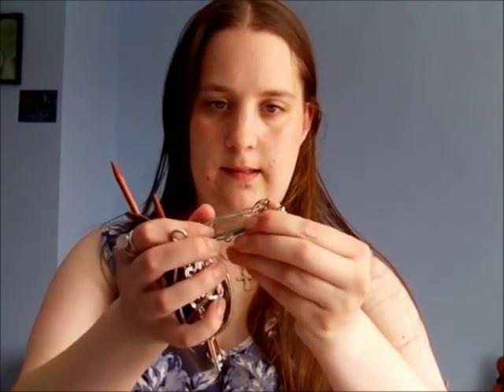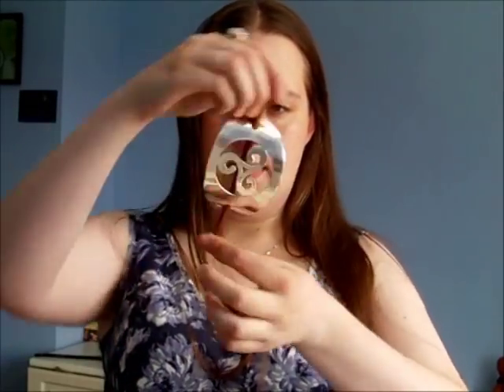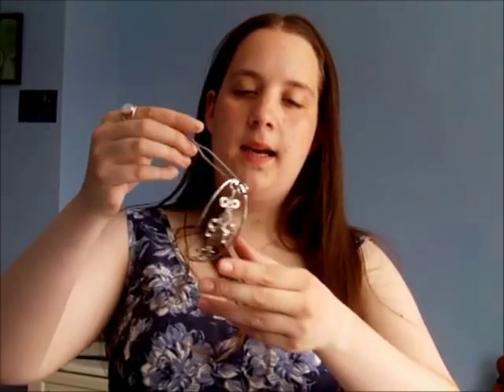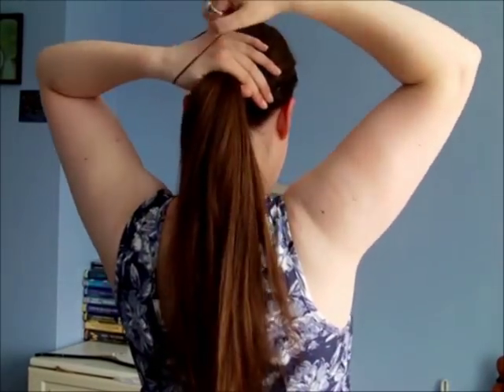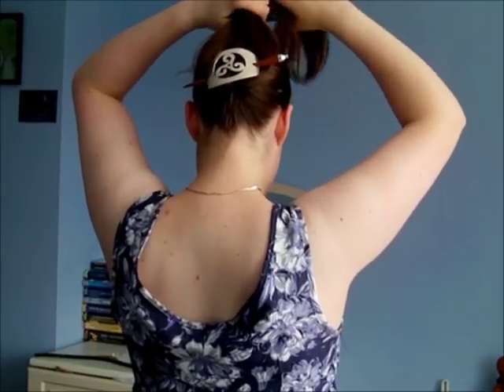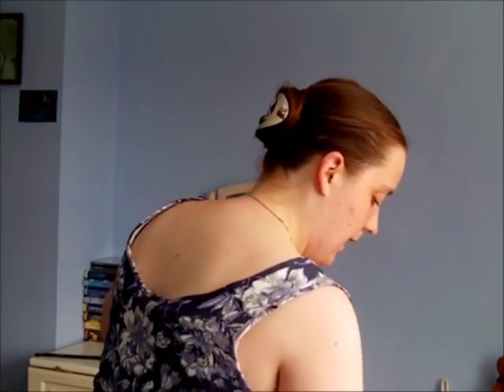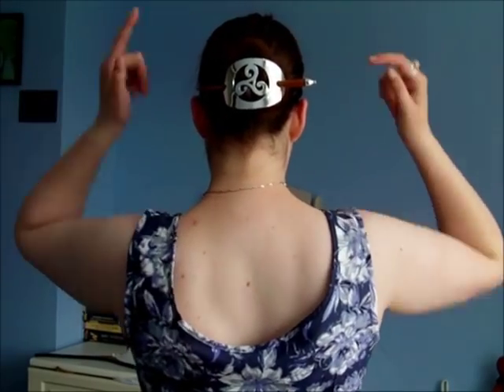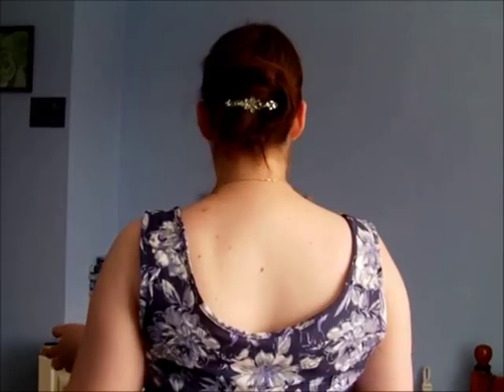Hair Tutorial - Hairslide Bun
How to do the "Hairslide Bun" -- a variation on the Chinese Bun that shows off your hair accessories! Hope you like it, and feel free to post pictures on my Facebook page if you give it a go!